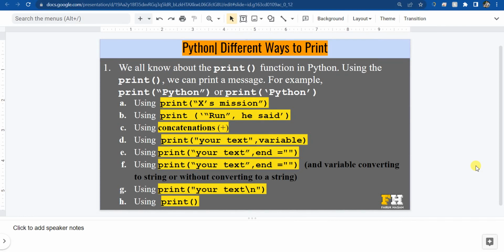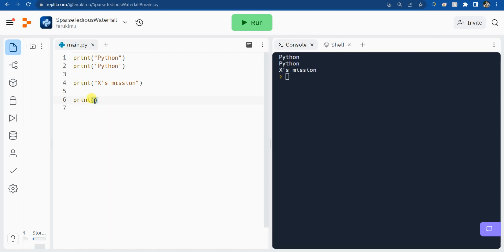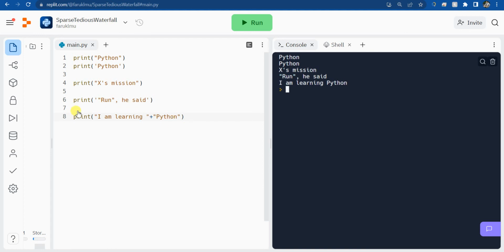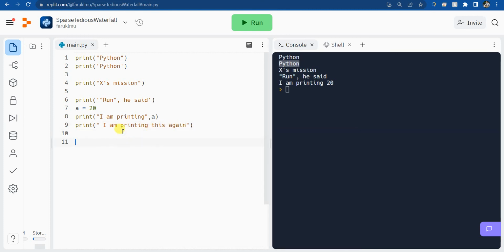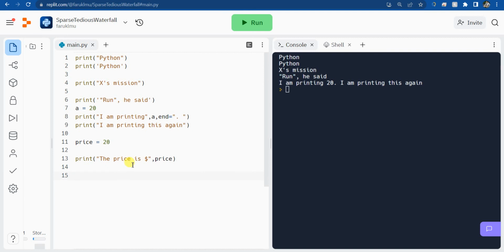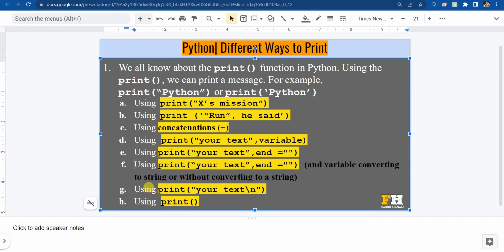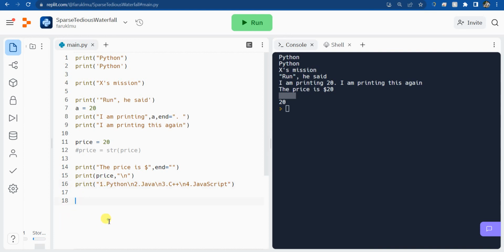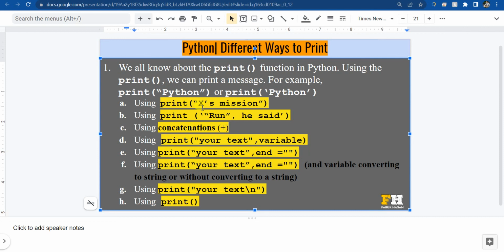Various ways to use the print() function in Python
This video is for beginners level Python programmers who just started to code in Python.
This video will show you different strategies to print in Python.
We all know about the print() function in Python. Using the print() function, we can print a message. For example, we can print using single quotation marks or double quotation marks-
print(“Python”) or
print(‘Python’)
However, there are several other things to consider when you are printing in Python.
Let's look at them one by one
1. Using double quotation when you have apostrophes to print
 print(“X’s mission”)
2. Using single quotations when you have double quotations to print
  print (‘“Run”, he said’)
3. Using concatenations (+)
4. Using print("your text", variable)
5. Using print(“your text”, end ="")
6. Using print(“your text”, end ="") (and variable converting to string or without converting to a string)
7. Using print("your text\n")
8. Using print()
9. Using print("text", variable+ variable)

Code Example:
print("Python")
print('Python')

print("X's mission")

a = 20
print("I am printing", a, end=". ")
print("I am printing this again")

price = 20
price = str(price)

print("The price is $",end="")
print(price,"\n")
print()
print("1.Python\n2.Java\n3.C++\n4.JavaScript")

print("The price is",price+10)